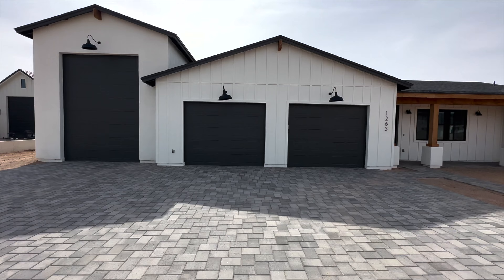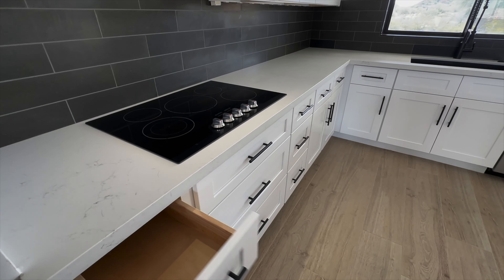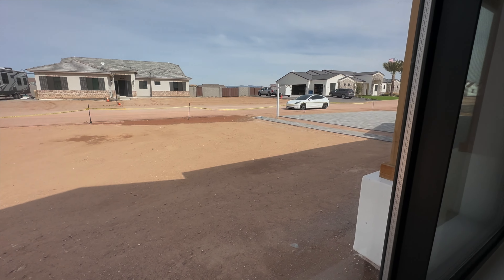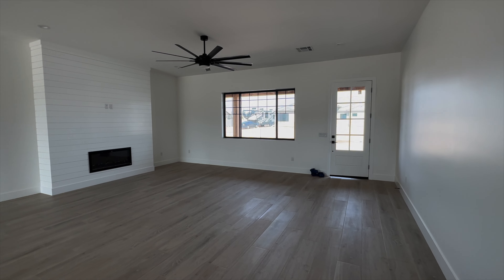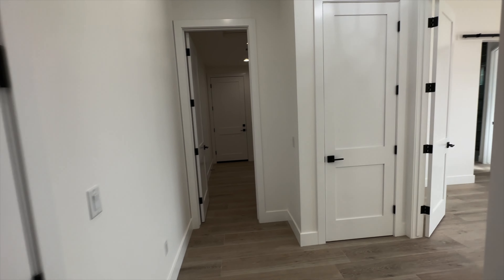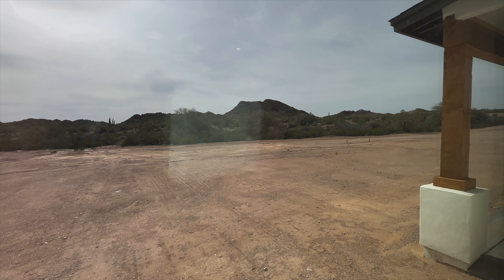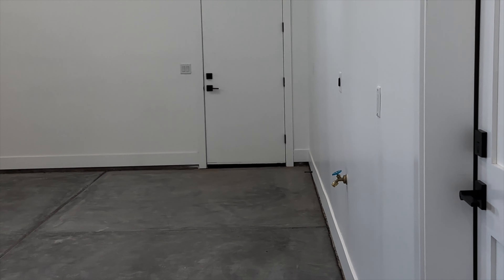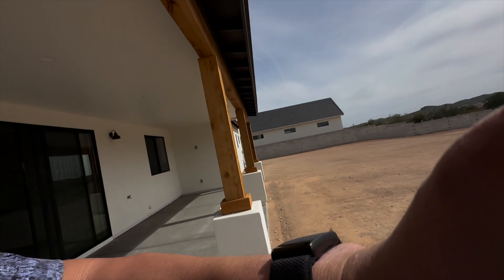Home for Sale [1263 Lucky Lane Queen Creek, AZ 85142]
Welcome to Excellence Real Estate! I'm Kyler, and with my wife Katie, an interior designer, we specialize in turning real estate dreams into reality. Whether you're buying, selling, or investing in short-term to long-term properties, we provide innovative solutions to maximize your investments. Experience a personalized and profitable journey with us.

Let's build wealth together! Increase your cash flow and build equity with your next investment property! My expertise in real estate will save you time, energy, and stress.